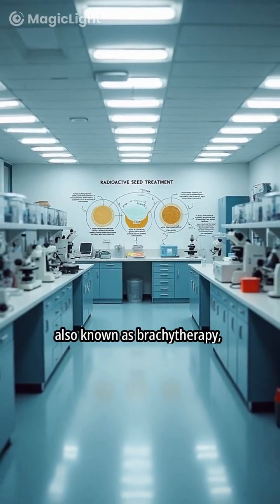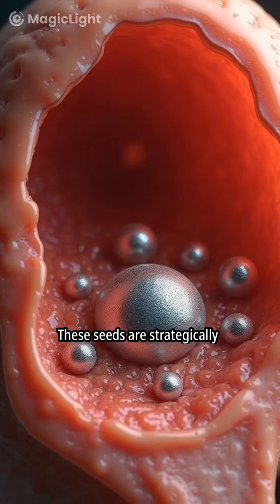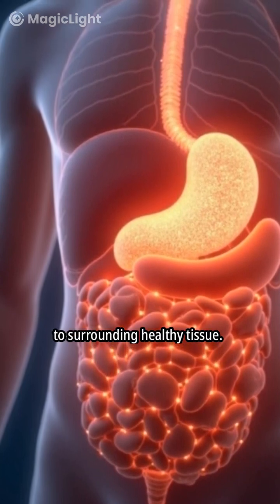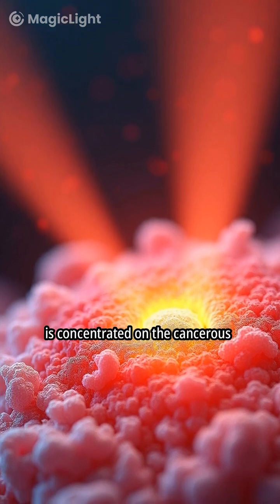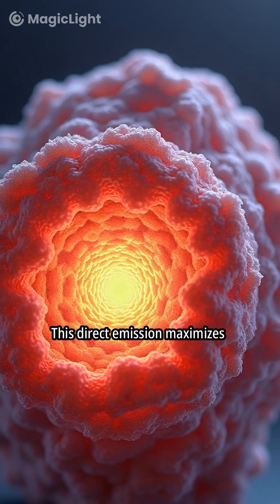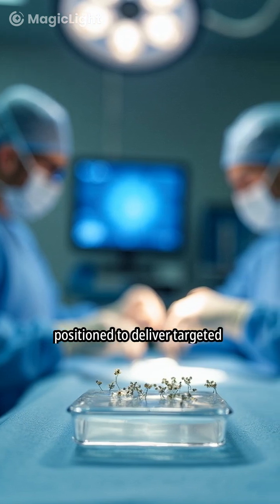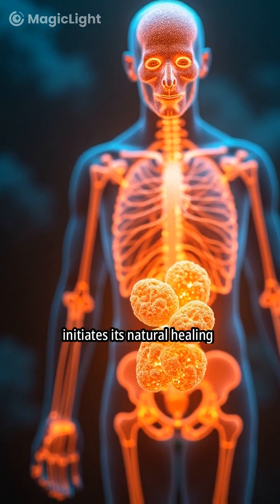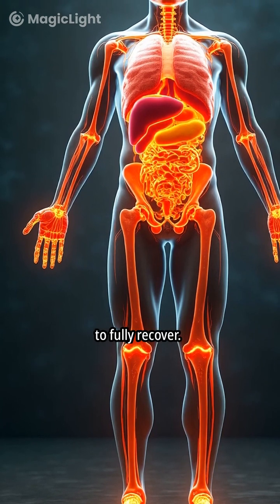What Are Radioactive Seeds in Brachytherapy? | Tiny Implants, Big Impact | Nourish Today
What are radioactive seeds in brachytherapy and how do they work?
In this short video, Nourish Today explains how radioactive seeds in brachytherapy target cancer directly inside the body — delivering precise radiation while protecting healthy tissue.

These tiny implants slowly release energy over time, helping the tumor shrink safely.
If you’ve ever wondered about radioactive seeds in brachytherapy and their role in recovery, this video is your simple, trusted guide to understanding how modern cancer treatment works.

brachytherapy radioactive seeds

prostate brachytherapy seeds

internal radiation therapy

seed implantation cancer treatment

how radioactive seeds work

brachytherapy explained

cancer treatment recovery

prostate cancer brachytherapy